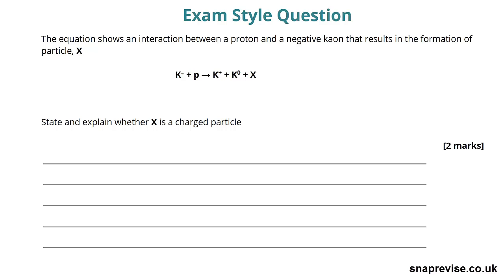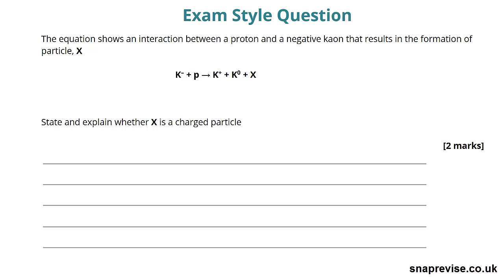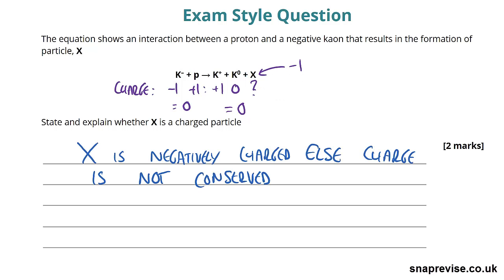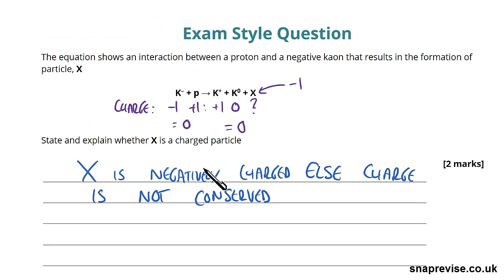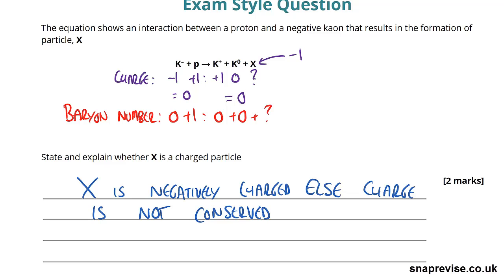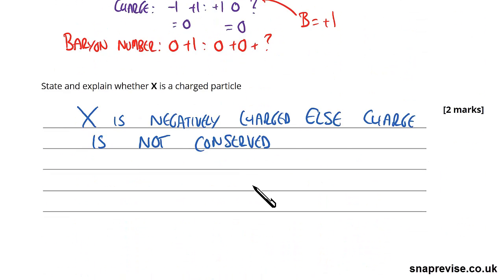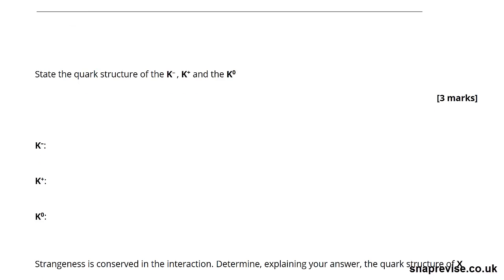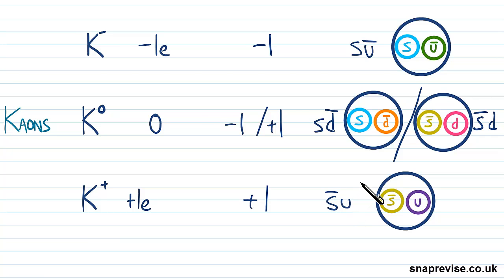Quarks & Strange Particle Interactions Mock Paper Question | A-level Physics | AQA, OCR, Edexcel